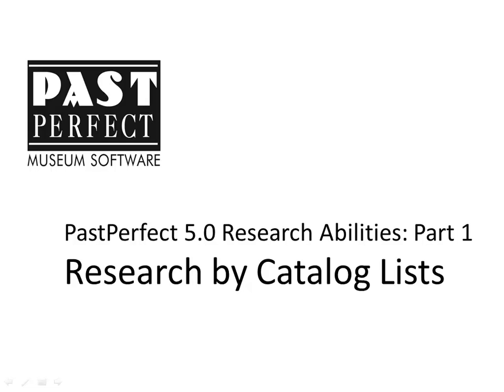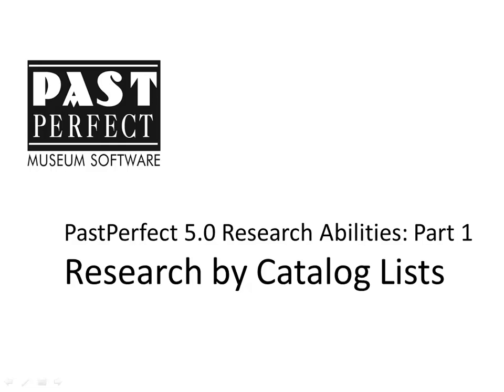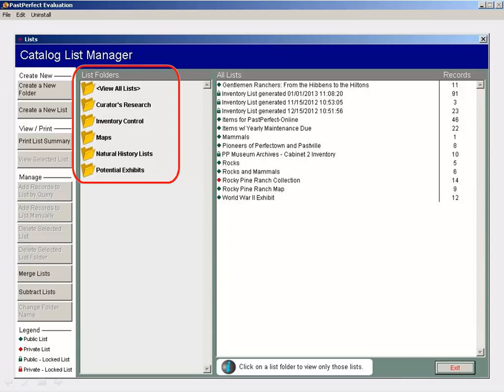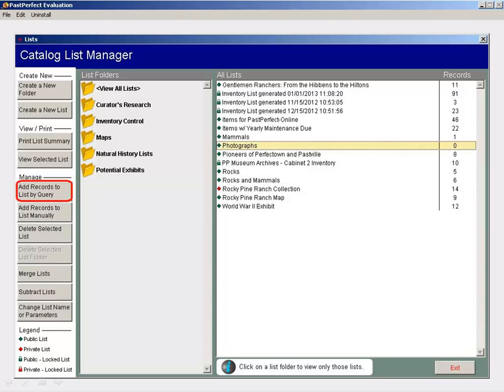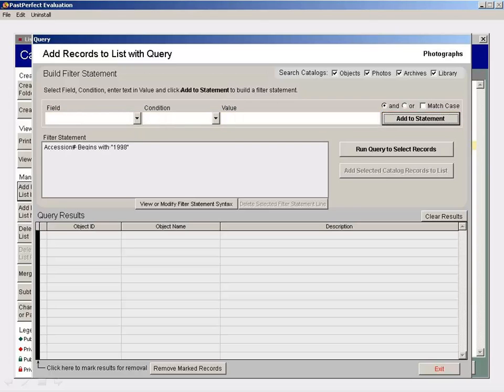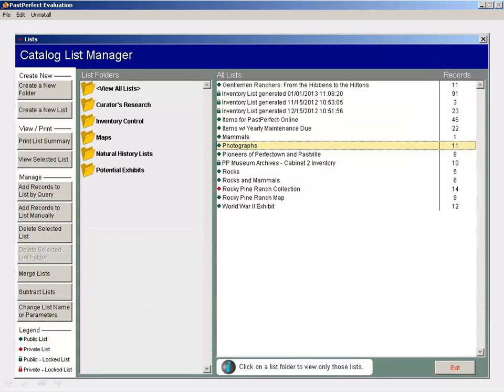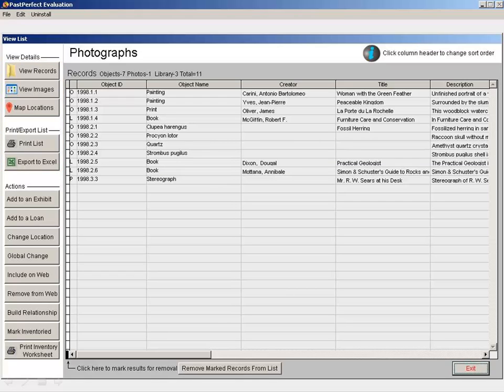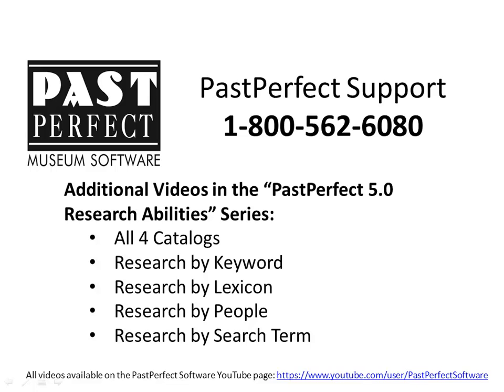Research by Catalog Lists with PastPerfect 5.0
Some of the fastest and most efficient ways to search your PastPerfect database are available directly from the Main Menu of the program.  In the lower left portion of the Main Menu under the "Research" heading there are six options: Catalog Lists, All 4 Catalogs, Research by Keyword, Research by Lexicon, Research by People, and Research by Search Term.  This video discusses Research by Catalog Lists.  For information about additional ways to research your data from the Research area of the program please review the other videos in this series.

For best viewing results please select the gear icon in the lower right corner of the video window and view this video in "480p" or "720p HD."